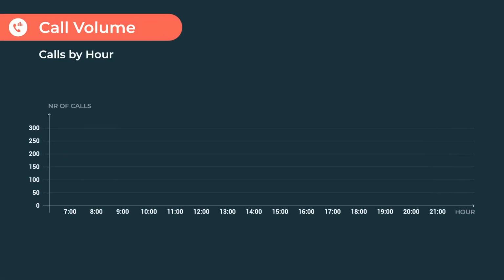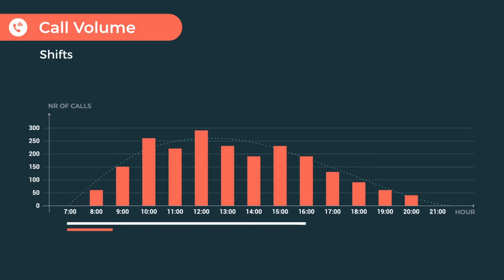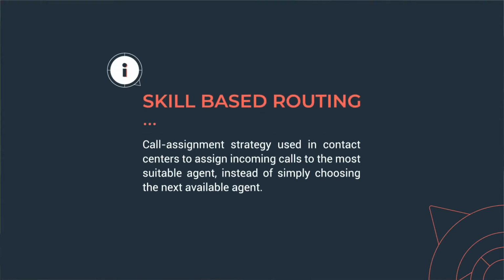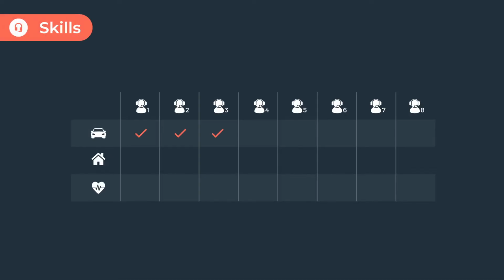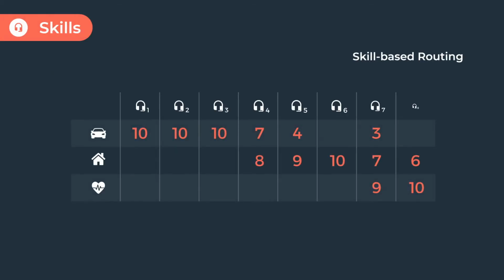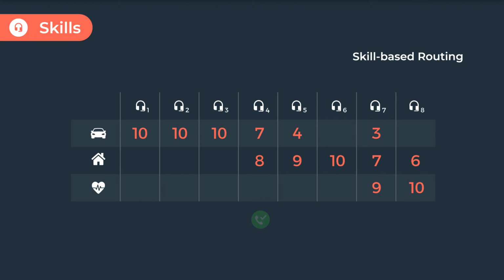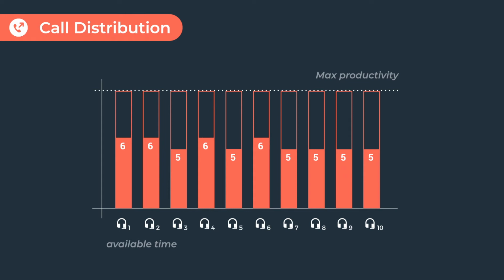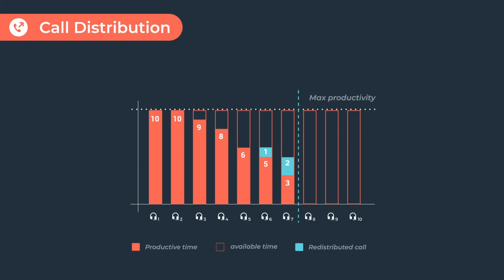Save Workforce by Leveraging Skills-Based Routing | VCC Live Academy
Contact centers operate separate inbound, outbound, and back-office departments, with each department having different KPIs, schedules, agent skill sets, and daily challenges. During this course, you will learn about how skill-based routing can help decrease agent available time while keeping service levels high.

Sections:
0:00 Intro
1:05 Inbound Call Volumes & Peak Periods
2:09 Skills-Based Routing
8:28 Save Workforce With Skills-Based Routing
11:10 Other Blended Activities
14:38 Conclusion